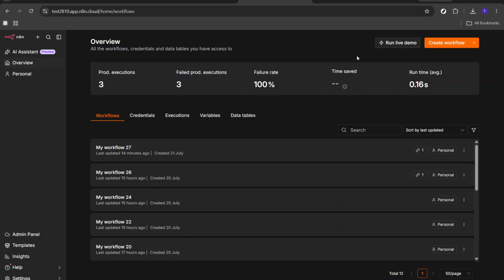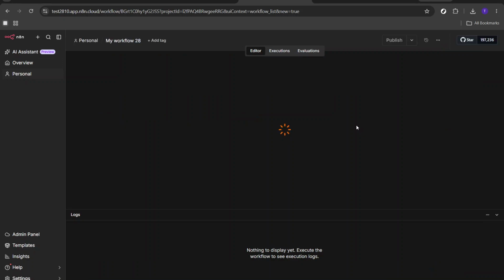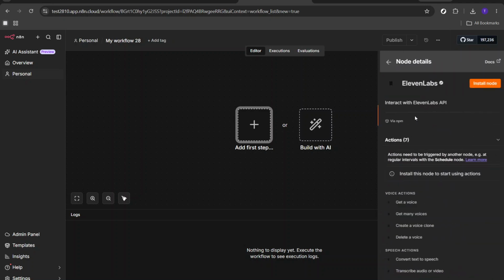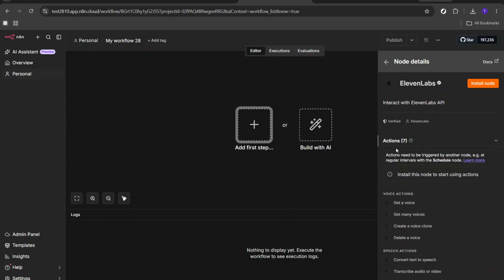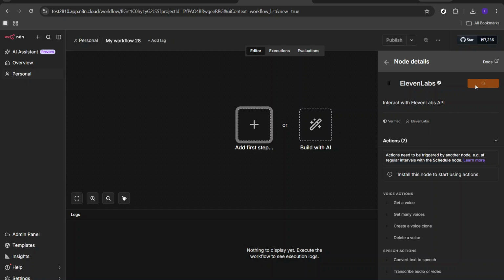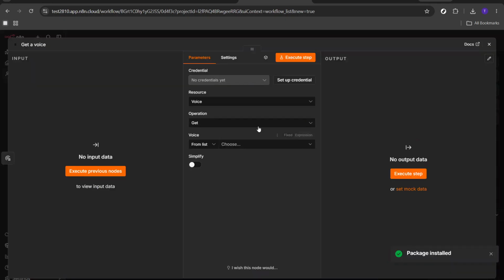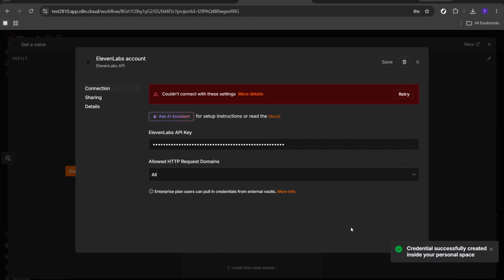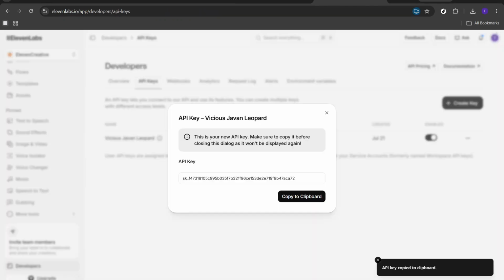How To Set Up ElevenLabs In n8n